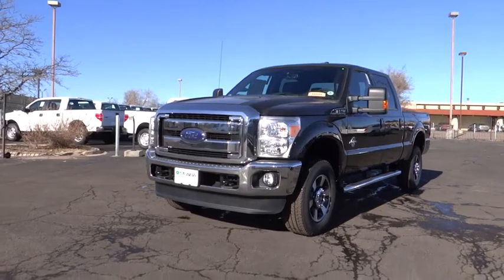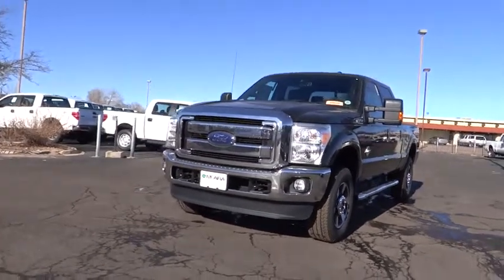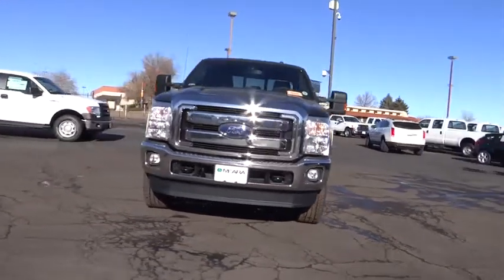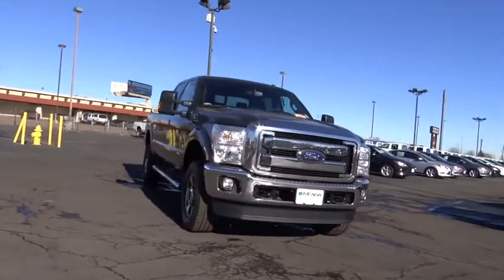2015 Ford F-250 Denver, Boulder, Lakewood, Aurora, Cheyenne, Wyoming, CO FEC23905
2015 Ford F-250

O'Meara Ford
400 W. 104th Ave.